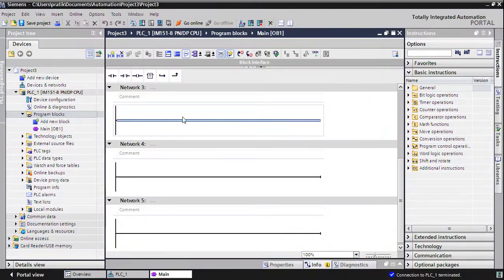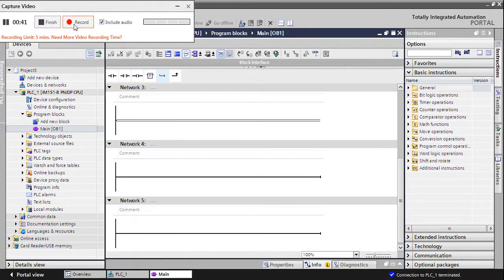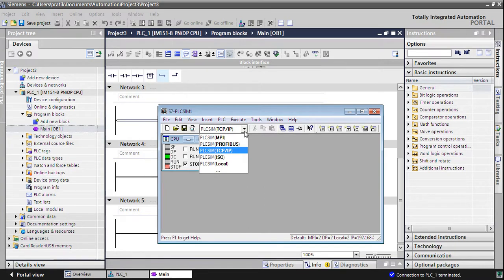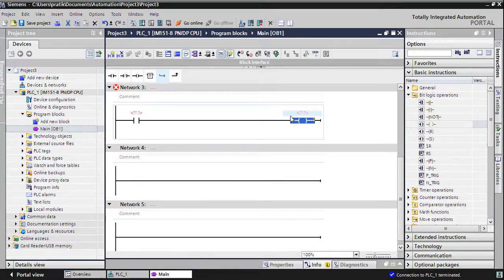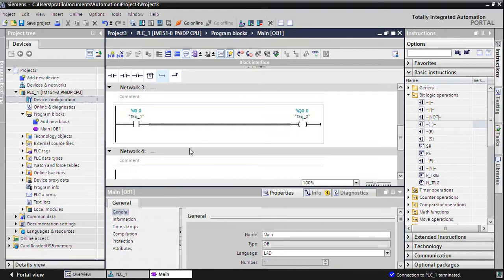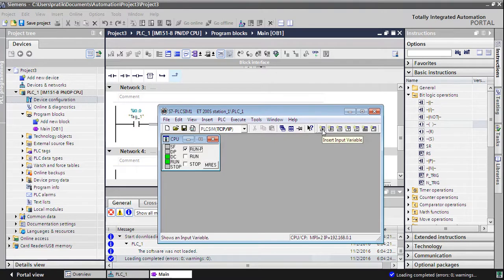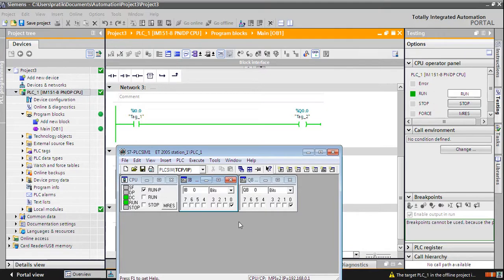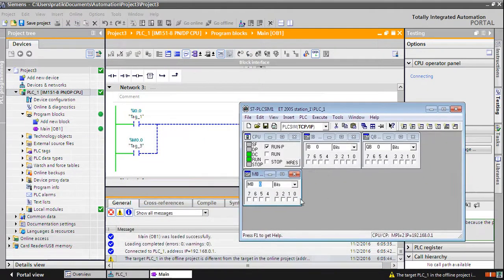SIEMENS PLC simulation using PLC SIM V13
how to simulate SIEMENS PLC using PLC SIM V13 and simulate PLC input and output